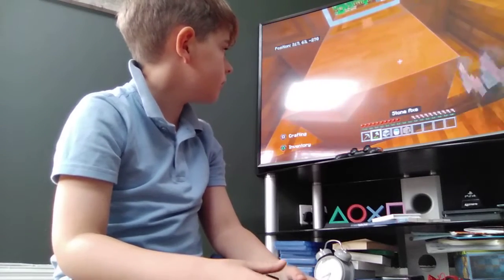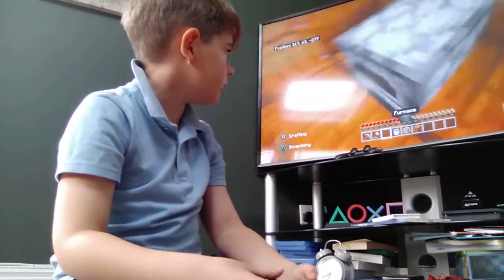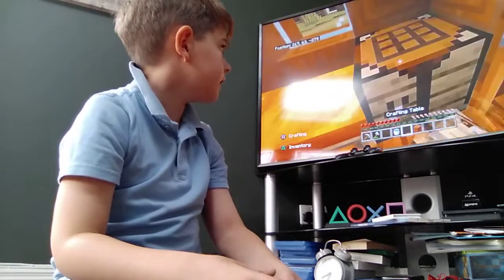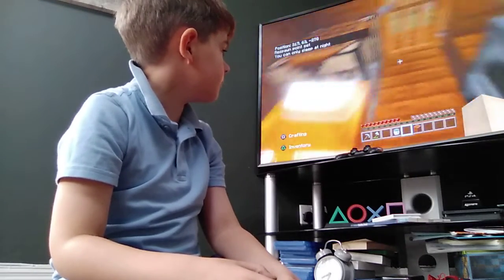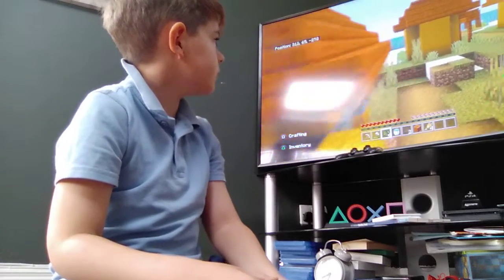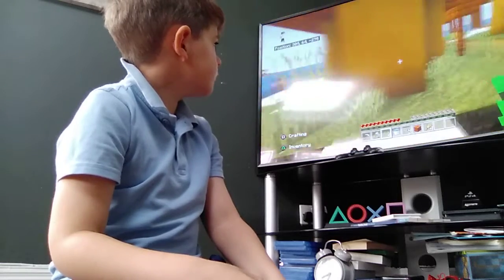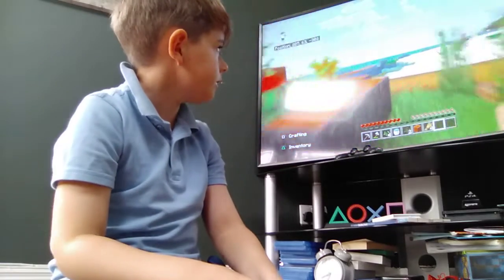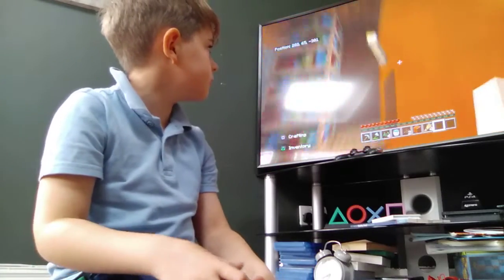hardcore world part 1 ( Minecraft) !